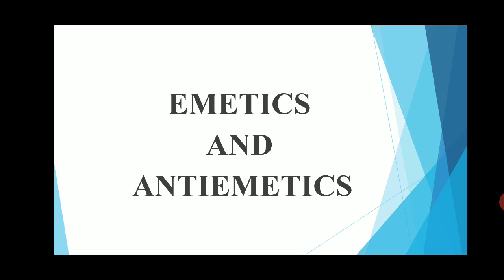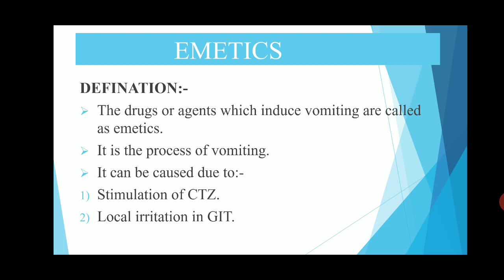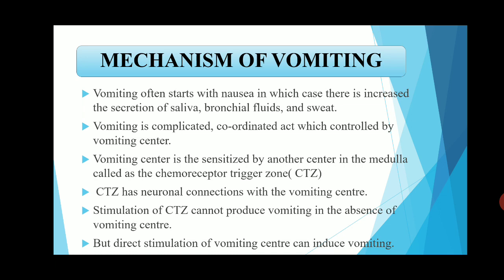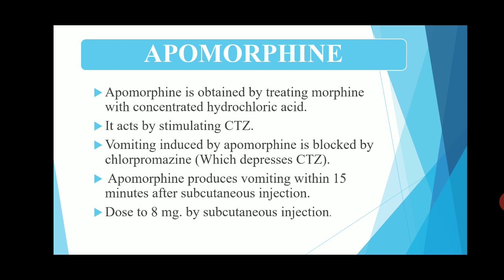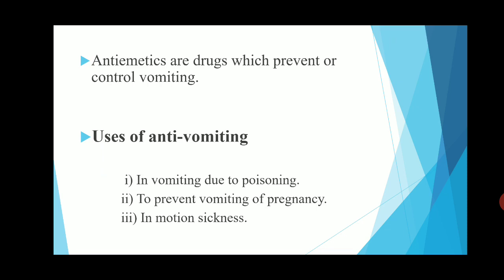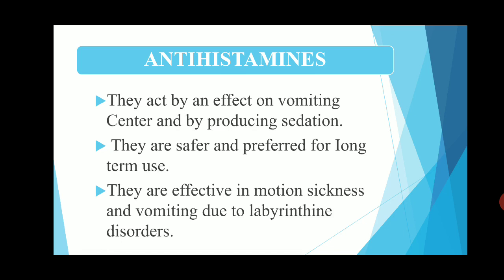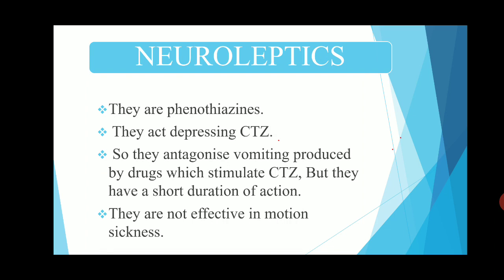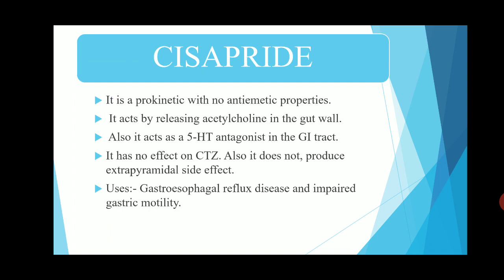P&T | Drugs acting on Digestive system | Emetics and Antiemetics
This video contains lecture on topic Drugs acting on Digestive system - Emetics and Antiemetics of subject pharmacology & toxicology for second year diploma in pharmacy students.